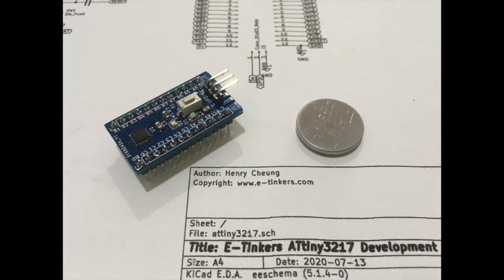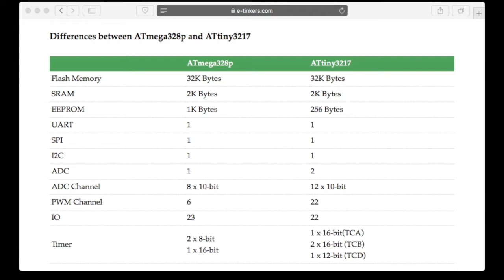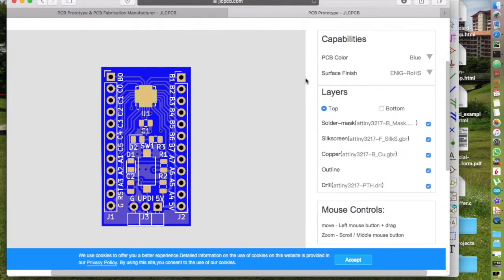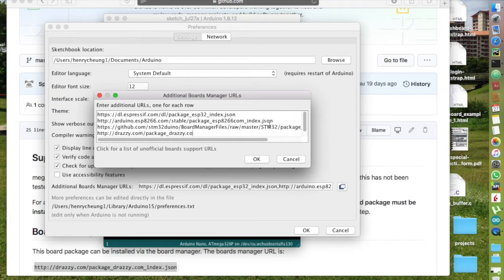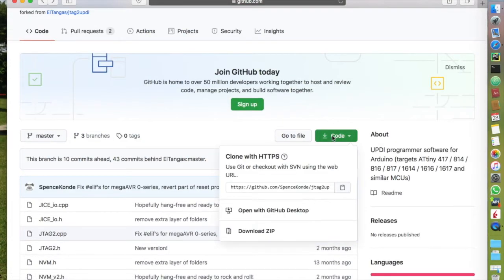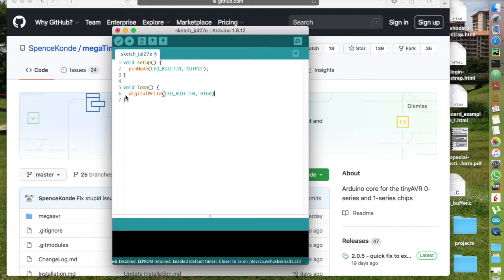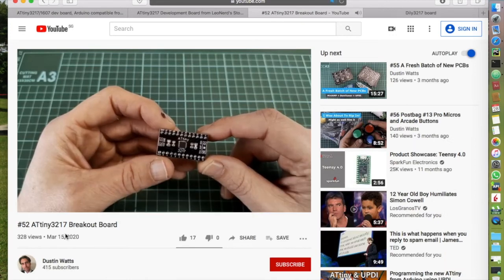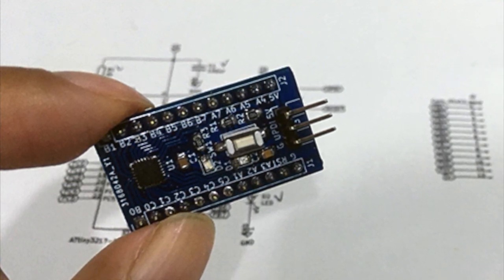ATtiny3217 based Arduino dev board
Recently when I browse Microchip’s website trying to understand the differences between ATmega328p with another MCU, I came across the new tinyAVR 1-series MCU family, and particuarly ATtiny3217 that was released in 2018. It has almost all the features of ATmega328p that is in Arduino Uno, Nano, and Pro Mini, and yet it offer more features that don’t exists in the old ATmega328p.

Here is a video on how I build an ATtiny3217-based Arduino-compatible Development Board.